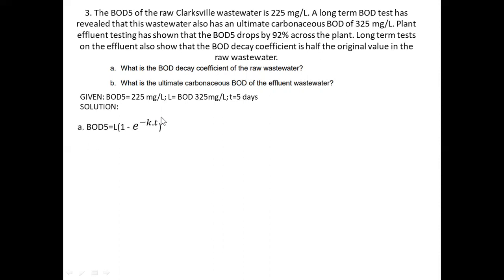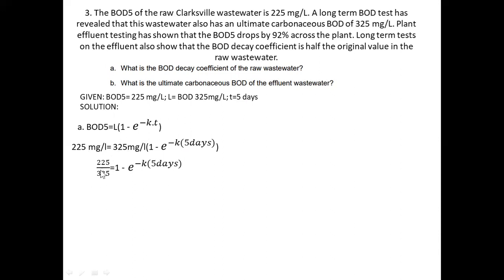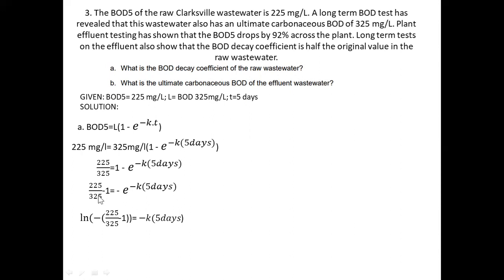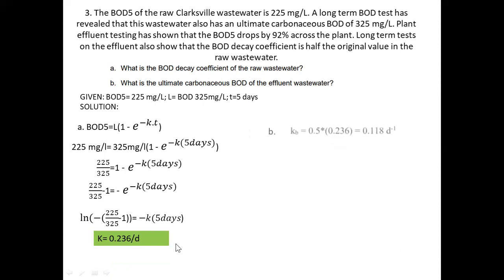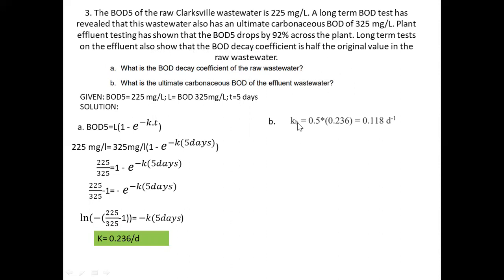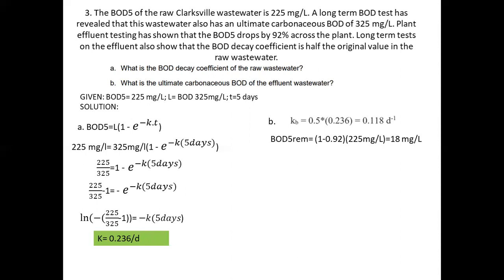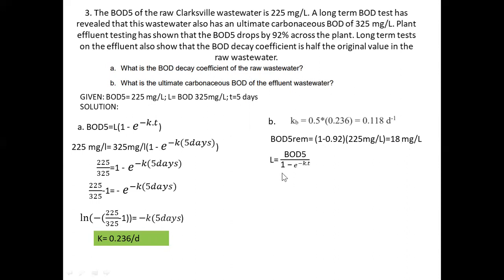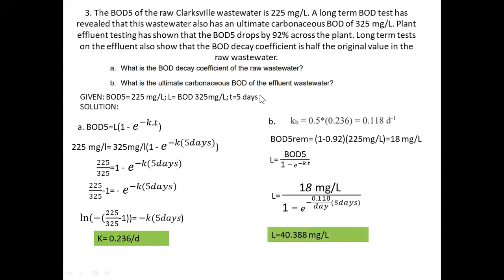BOD PROBLEM 3